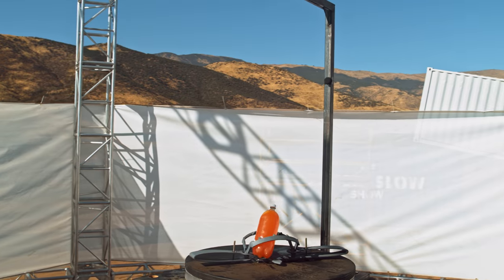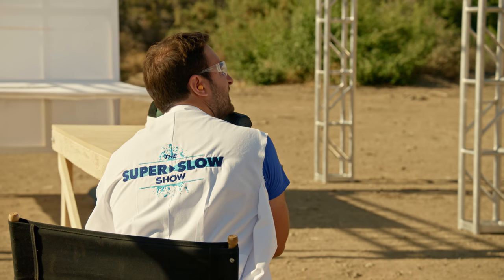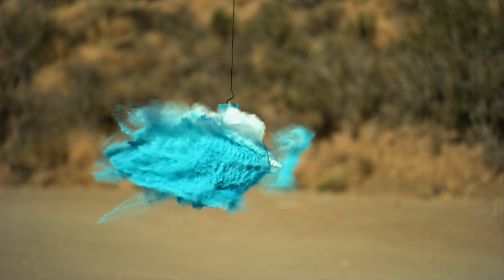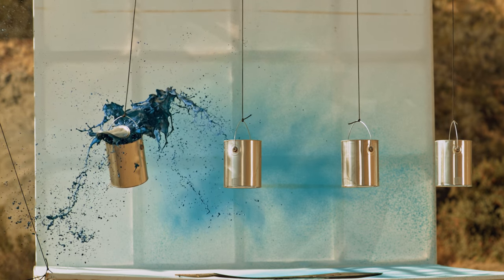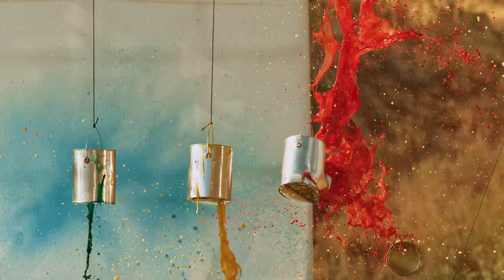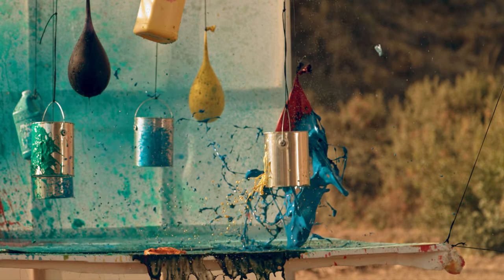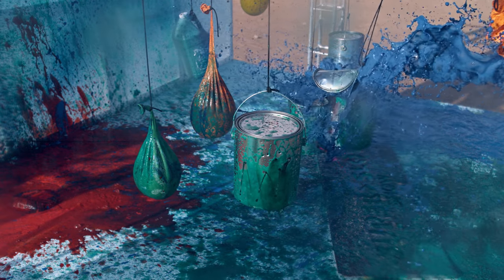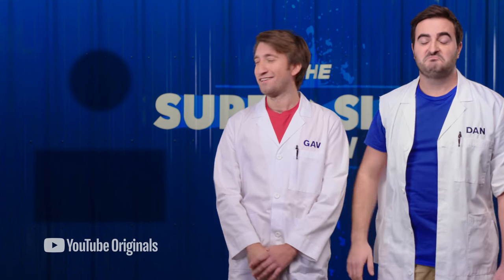Painting with Bullets in Slow Motion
Sprays of bullets become sprays of paint as the guys unleash their inner artists at 1000 FPS. The Super Slow Show, only on YouTube.